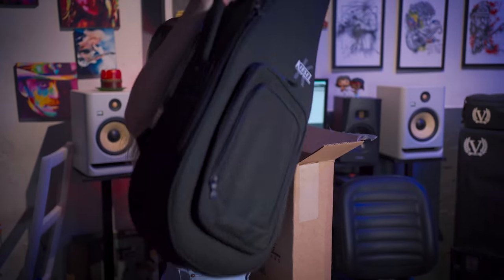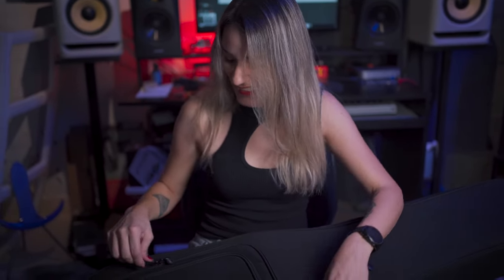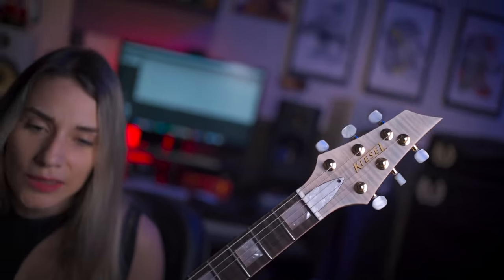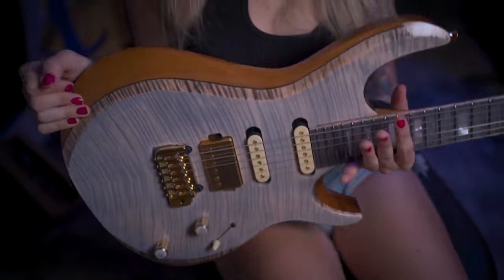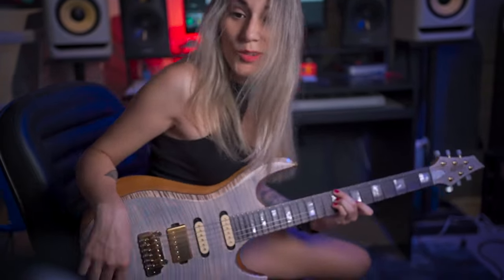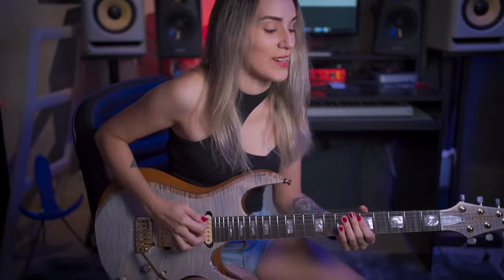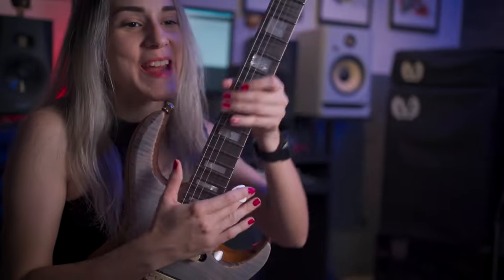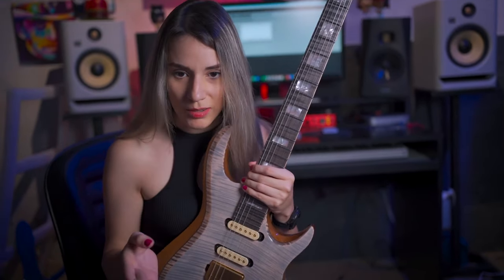Kiesel Custom Guitar: Design, Live Unboxing and First Play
Nothing more exciting than design, unboxing a new guitar and playing it for the first time, join me to discover my new Kiesel in this Live Unboxing!

Kisses & Rock N´Roll! 🎸
Loi